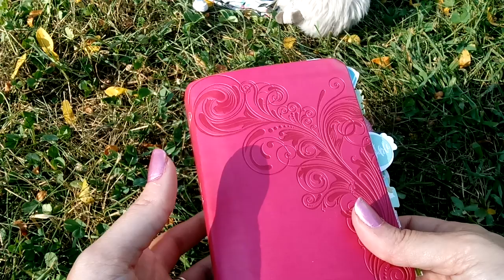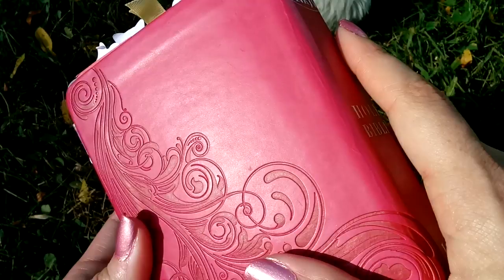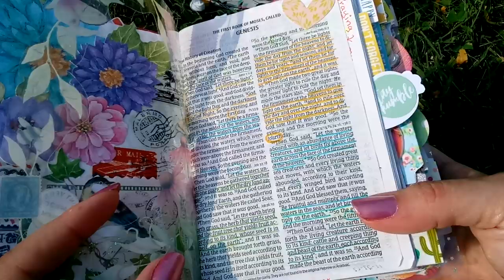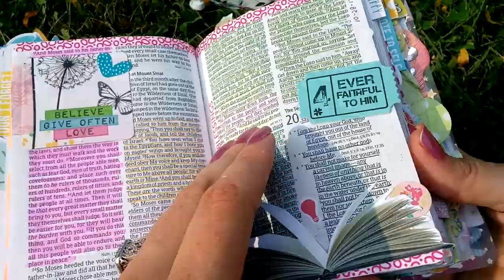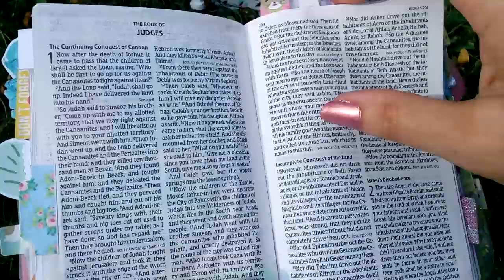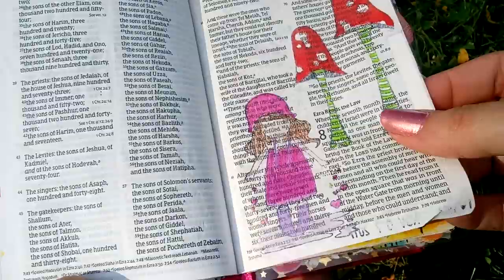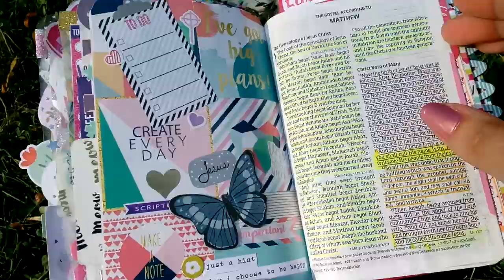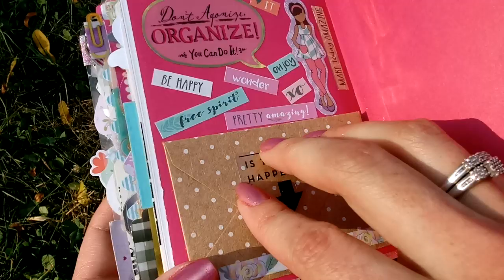2 year Crash Test of my Pink Holman Bible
Thank you for watching please make sure to like this video share it with others you feel me enjoy make sure to help your sister out by subscribing to my channel. This is a ministry I'm so excited to be apart of. God bless you all